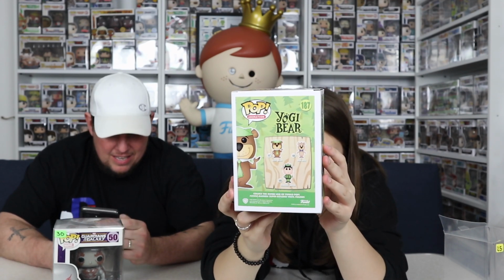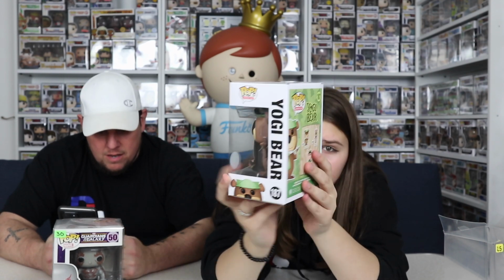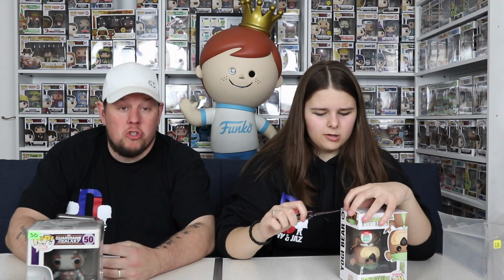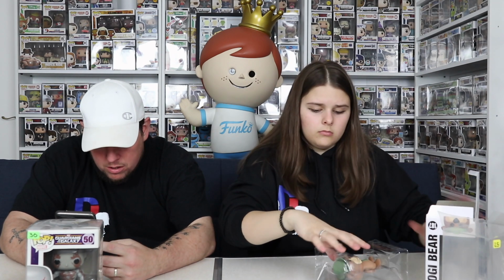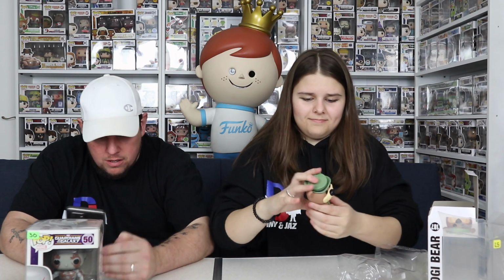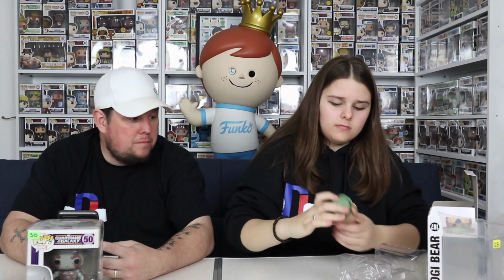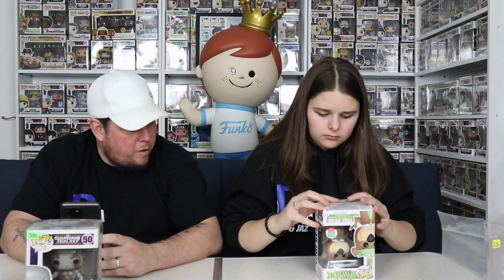NEW BOX !! Unboxing a £75 Funko Pop Mystery Box From Tuff Collectibles In The USA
Box - $101.54 = £75
Delivery - $24.70 = £18

As always a big thank you for your support and if you are new to the channel please hit that subscribe button and dont forget to like comment and share to be in with a chane to win a mystery box every single month

danny & jaz

Our Ebay

WE WOULD NOT PROMOTE ANY COMPANY WE WOULD NOT USE OURSELVES !!

pop vinyl box
funko collector box
star wars subscription box
funko pop mystery box subscripti
funko pop
pop vinyl
pop figures
pop toys
pop vinyl figures
funko pop exclusives
pop dolls
funko pop vinyl
funko pop sale
funko pop disney
funko toys
funko star wars
funko pop star wars
cheap funko pop
star wars pop vinyl
funko pop shop
funko pop figures
funko pop news
pop it toy
funko dolls
funko pop dolls
funko bobbleheads
funko figures
vinyl figures
disney pop vinyl
pop vinyl sale
cheap pop vinyl
funko pop store
star wars pop figures
funko exclusives
funko pop chase